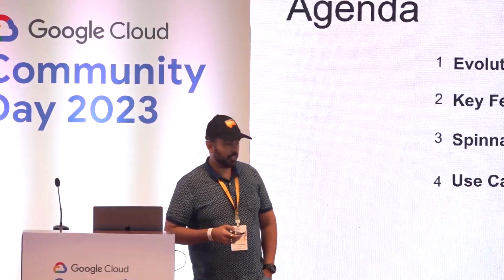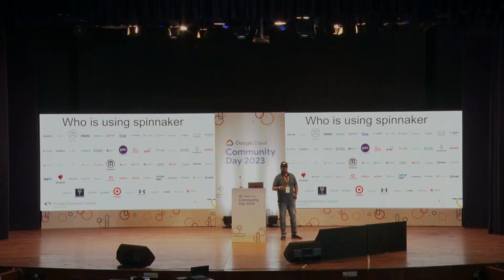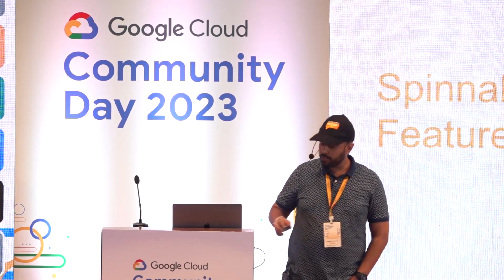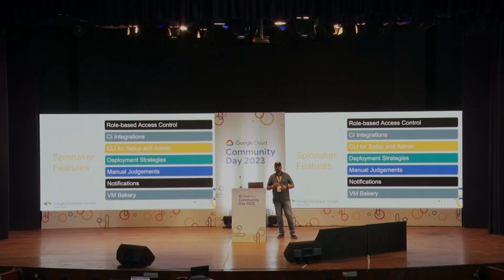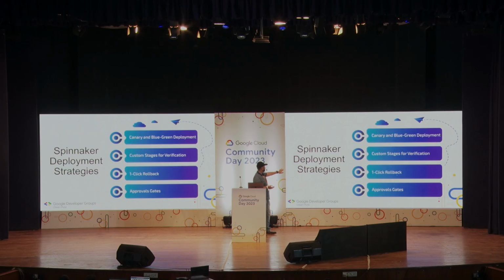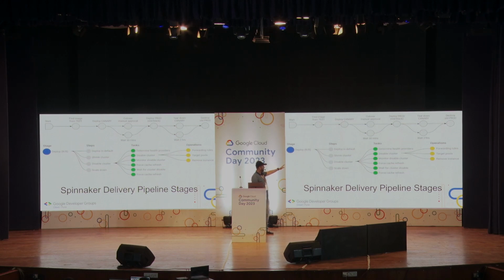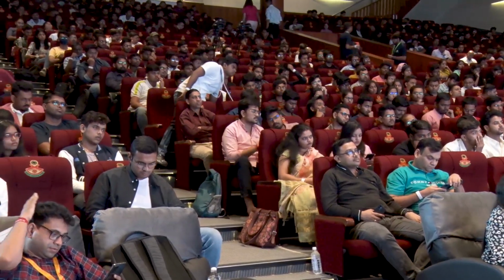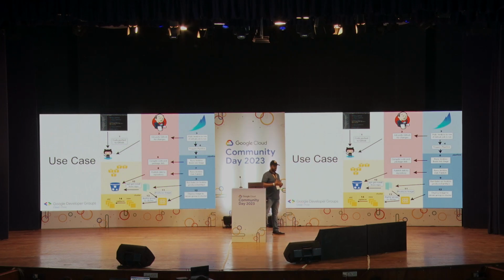Streamlining Continuous Delivery with Spinnaker | Dheeraj Choudhary | GDG Cloud Pune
Google Cloud Community Day Pune 2023

We’re bringing you an opportunity to learn about Cloud Technology and Google Cloud Certifications from the industry experts at the Cloud Community Day India 2023. Our experts will tell you how Google Cloud Platform and Google Cloud Certifications can help you in accelerating your career by boosting your knowledge.

About the speaker:
Dheeraj Choudhary
Lead Engineer
Lead Engineer | AWS Community Builder | Technical Blogger | Youtuber